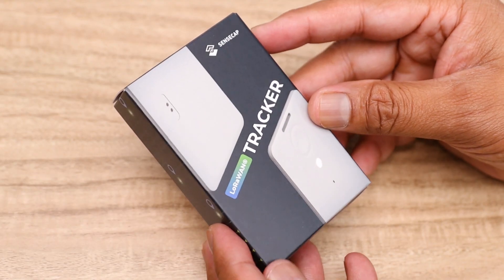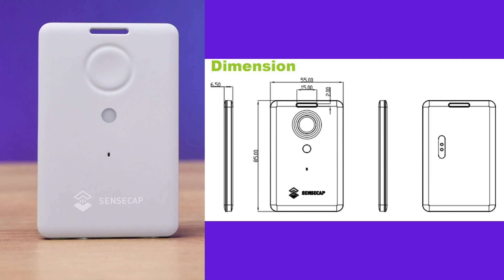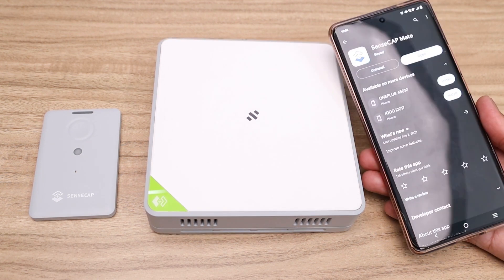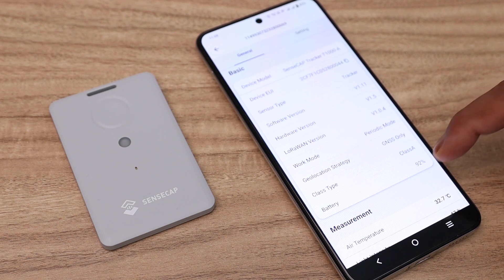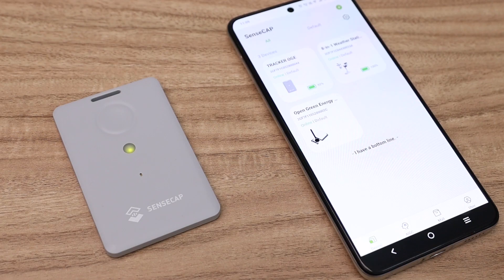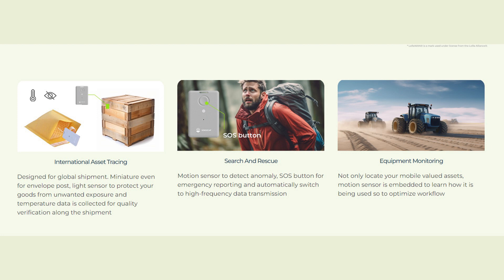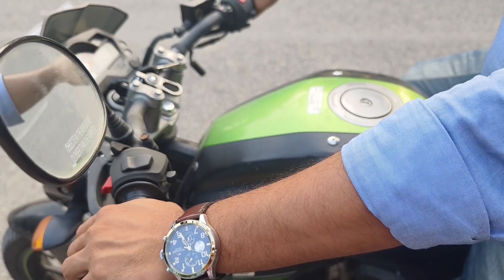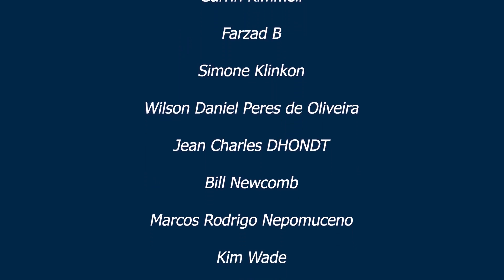Credit Card Size LoRaWAN Tracker - SenseCAP T1000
SenseCAP T1000 is a compact LoRaWAN tracker that utilizes GNSS/Wi-Fi/Bluetooth for precise indoor & outdoor location tracking. It boasts self-geo-adaptive capabilities, local data storage, and an impressive months of battery life. Additionally, it is equipped with temperature, light, and motion sensors, making it ideal for a variety of location-based applications.

To get you get started with the tracker, here are some links that I hope you'll find them in help:

SenseCAP Tracker has been successfully integrated to the following IoT platforms:

-TagoIO

-Ubidots

-Datacake

-Akenza

-Qubitro

If you're a user of any of these platforms, you're welcome to apply it into your video as they offer a very nice template dashboard for showcasing the data and location.